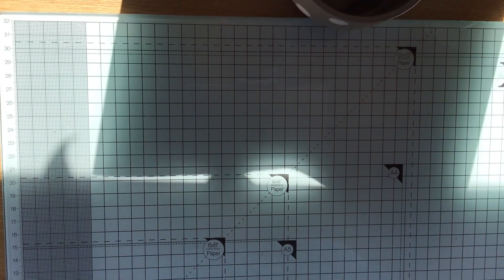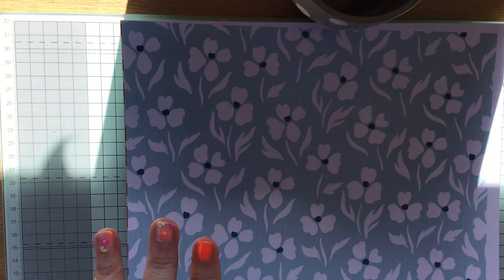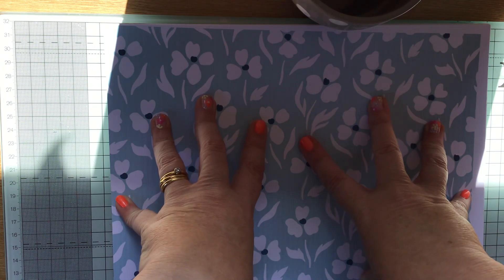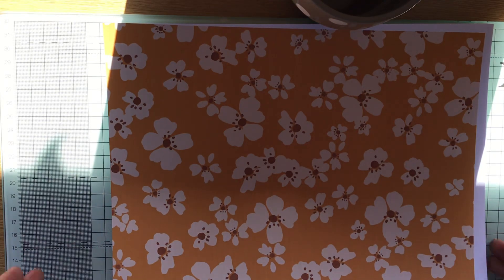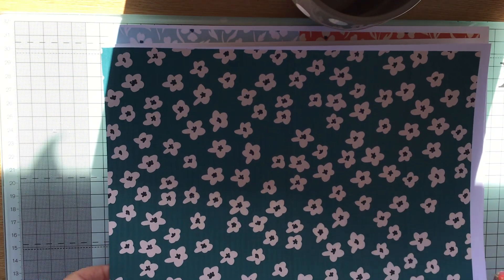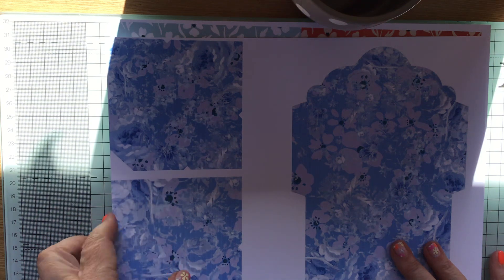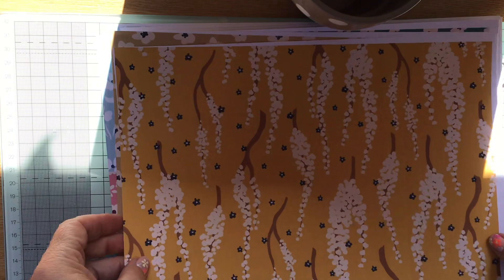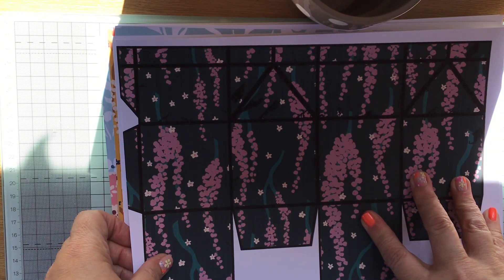Antonio Makes digital bundle